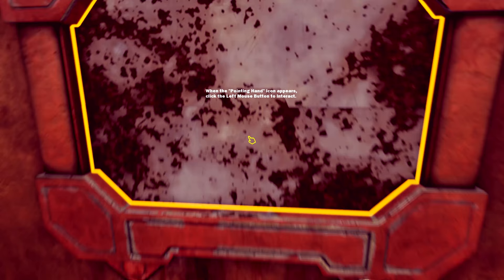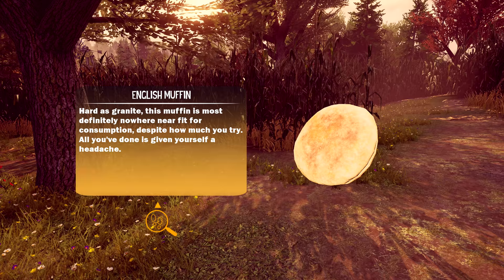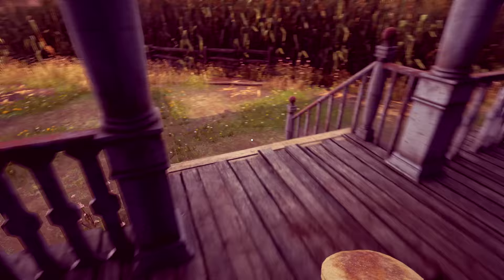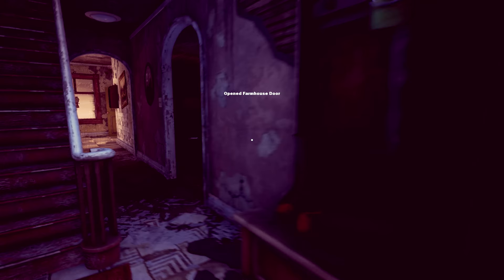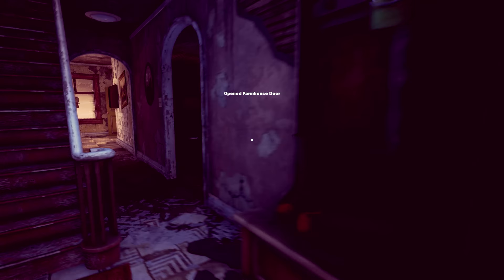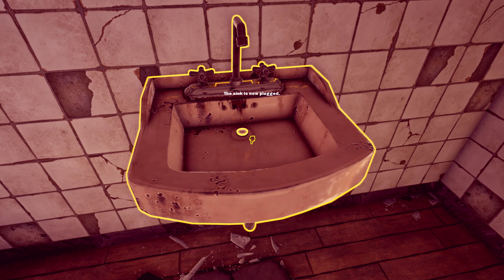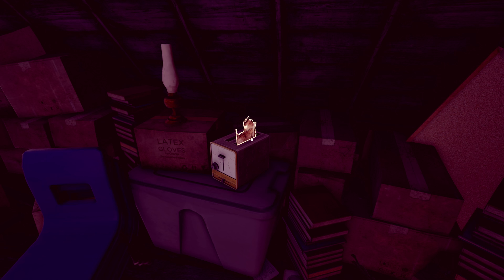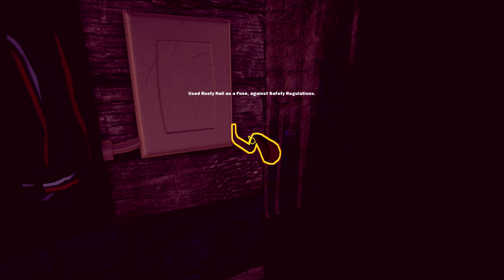Maize - The Corn Is Alive!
I love games like this. Hopefully you guys do too!